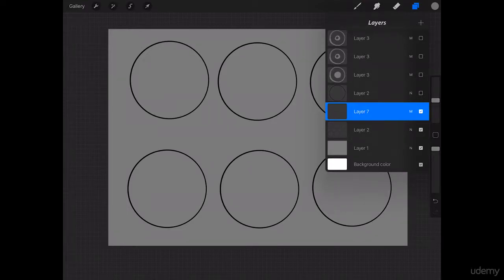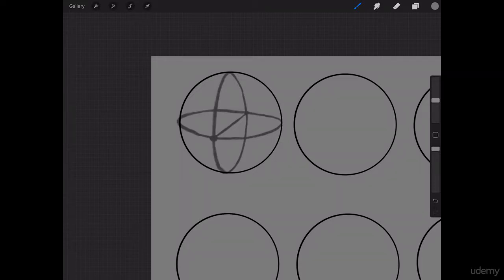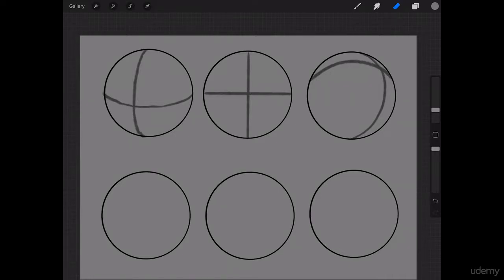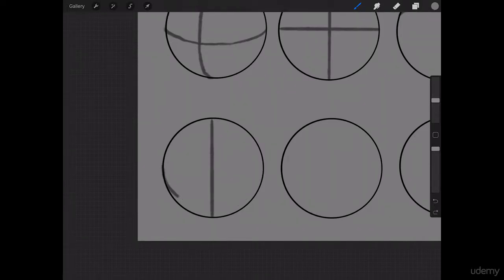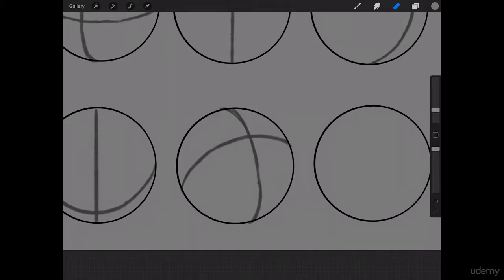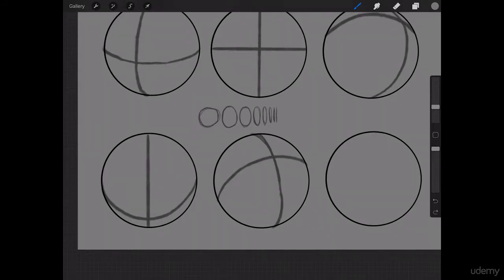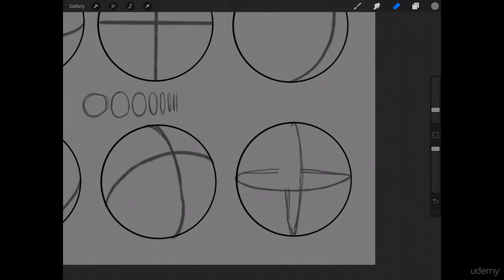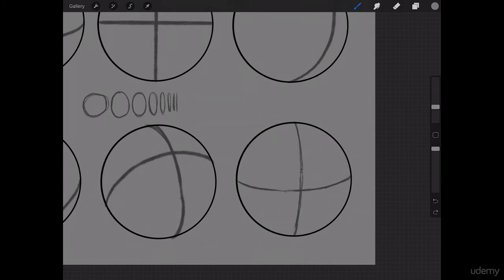Digital EYE painting & drawing.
tips about digital painting & Drawing part-2
very useful for bigginers.
different types of eyes.